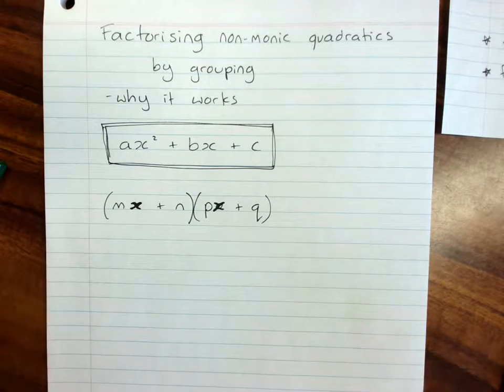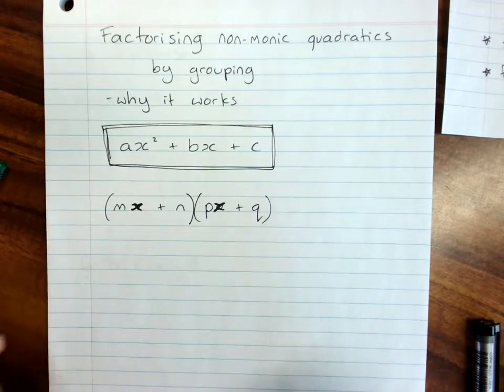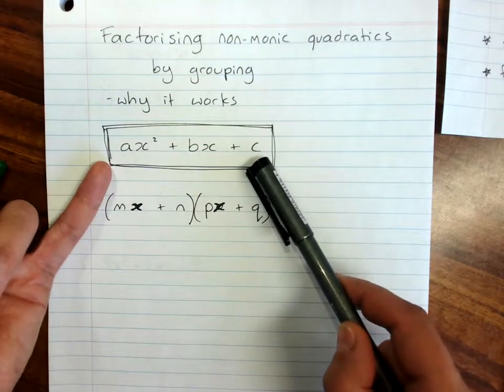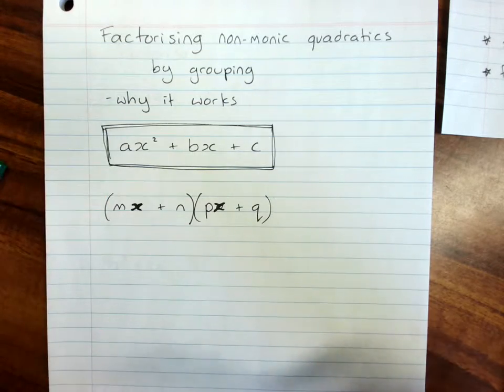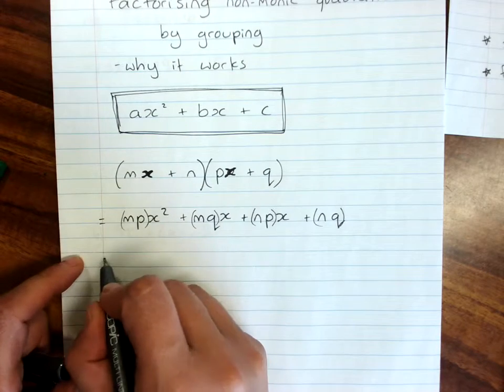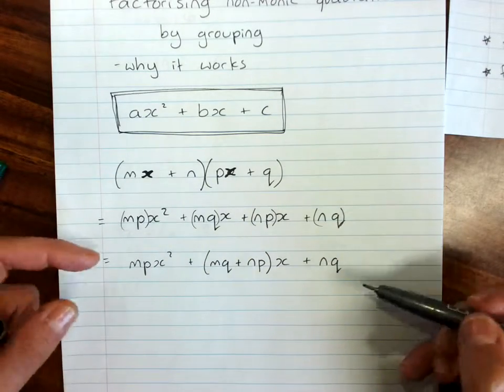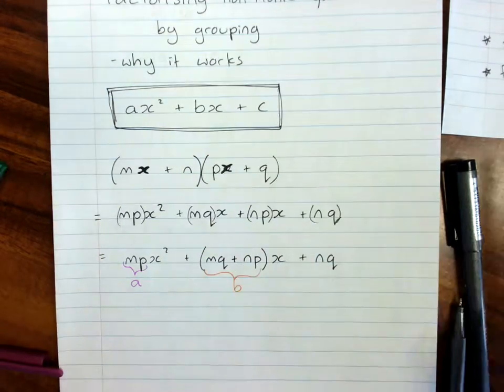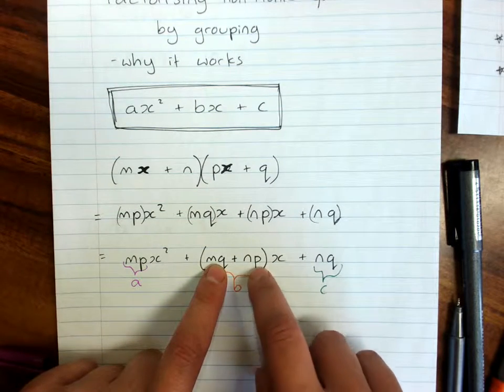Explanation of factorising non-monics